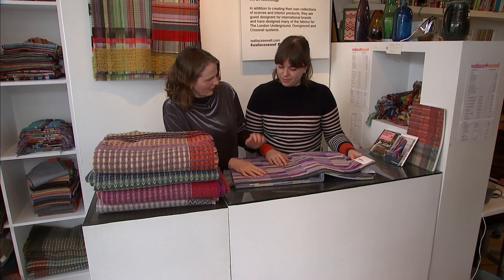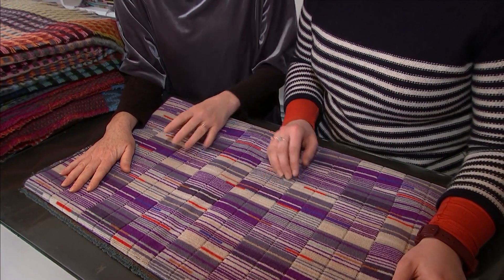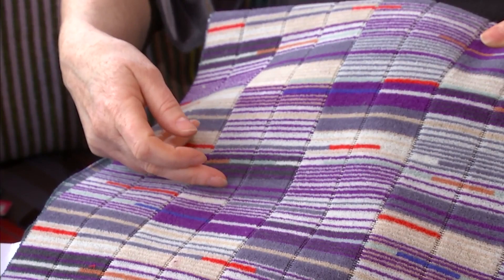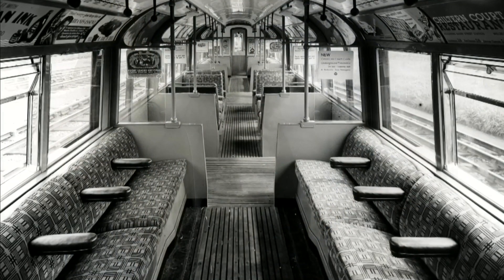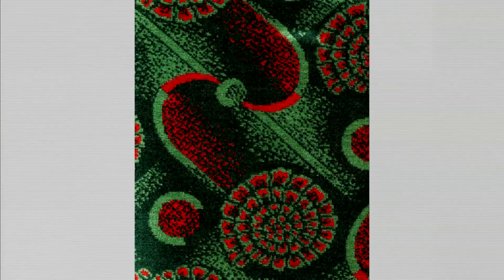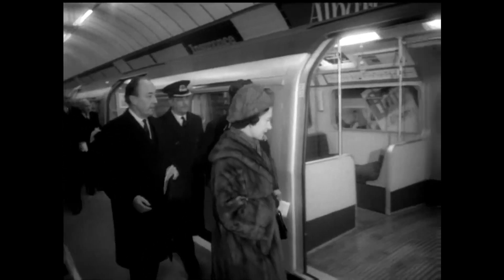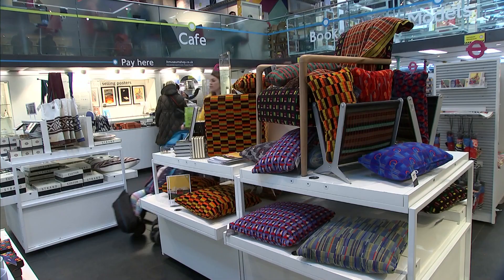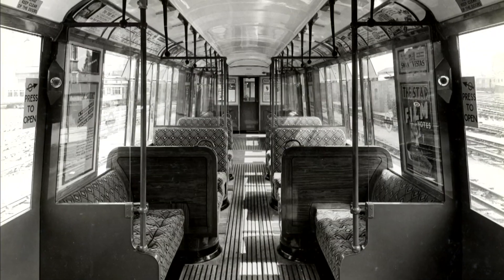London transport fabrics over the decades - Martin Stew reports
London Transport Museum curator Georgia Morley has researched the hard-wearing and distinctively patterned fabrics that have covered Britain’s transport seating since the 1920s.

Martin Stew spoke to Georgia and designers of some of London's most famous public transport seating designs.